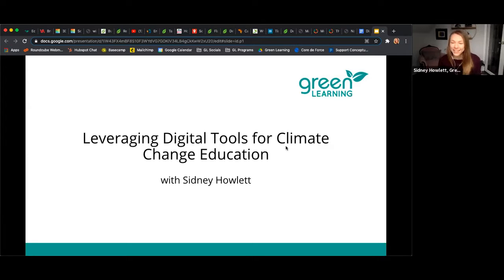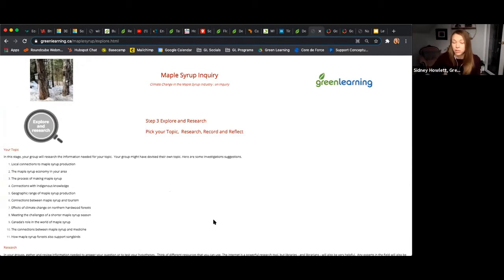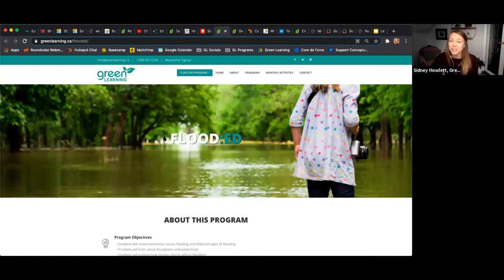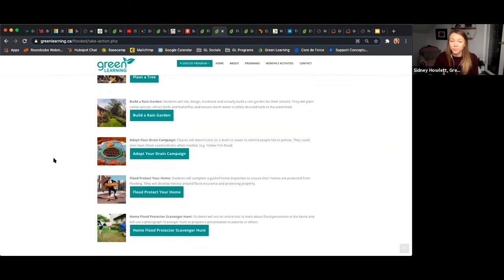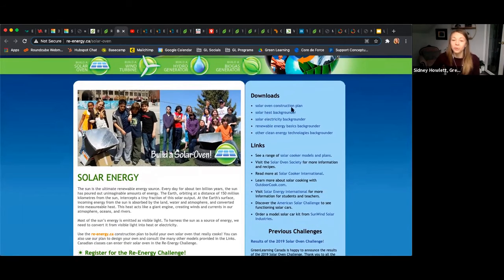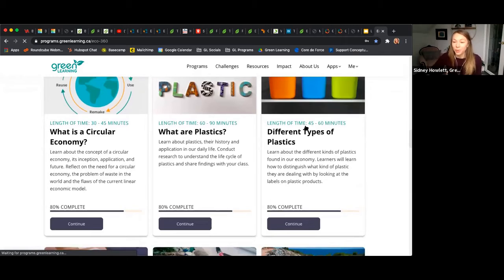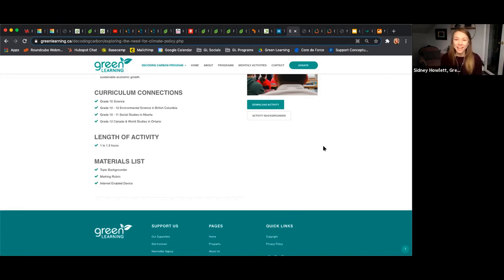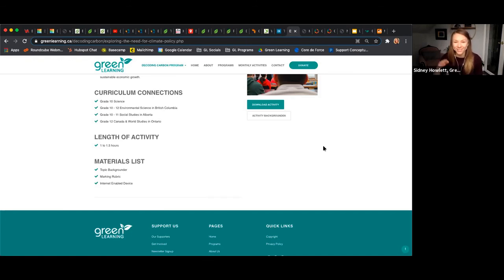Leveraging Digital Tools for Climate Change Education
As climate change becomes an increasingly pressing issue in society, preparing and empowering students to tackle these growing challenges is more important than ever. This session will explore a selection of GreenLearning’s free digital climate change, energy efficiency and green economy programs for students grade 4-12. Educators will walk away with a toolbox of free digital resources, online tools and creative strategies for empowering their students to take action against climate change.